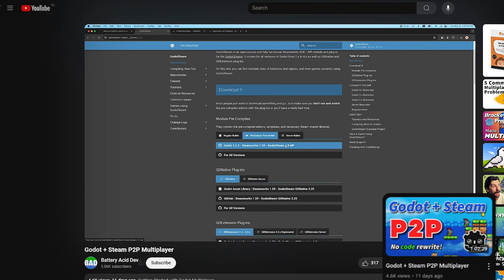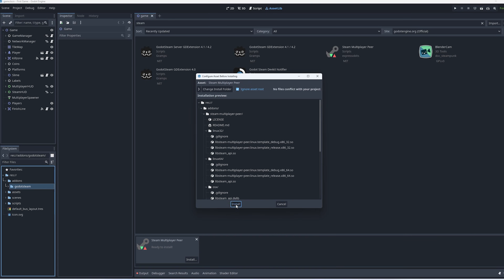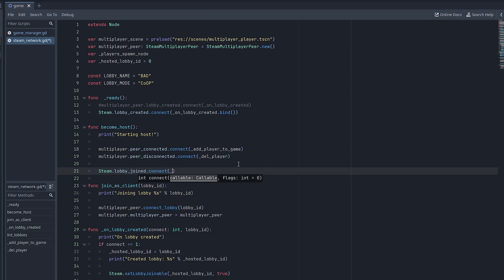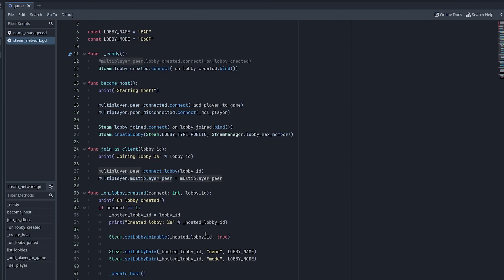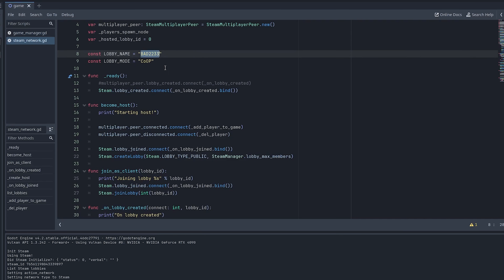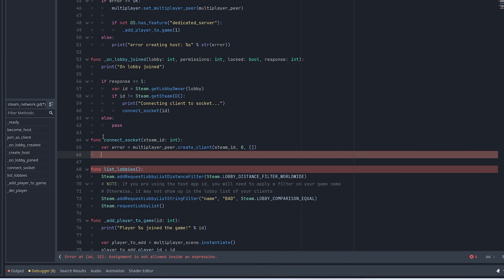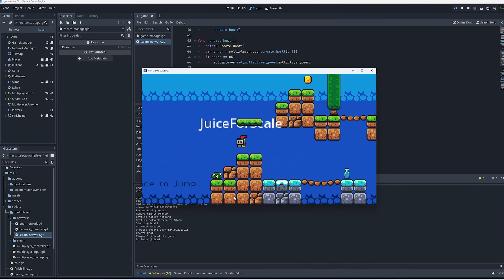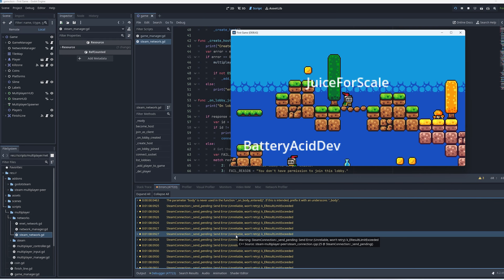Godot + Steam P2P with Multiplayer Peer GDExtension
We look at how to use the SteamMultiplayerPeer GDExtension to enable use of the High Level Networking APIs (like Spawner, Synchronizer, RPCs) for a P2P multiplayer game over Steam networks.

In the last video we looked at how to achieve this setup using a pre-compiled custom Godot build. For this one we only need the GodotSteam and SteamMultiplayerPeer extensions.

This extension is built on the SteamNetworkingSockets APIs which is Steam’s lower level socket:

[Troubleshooting opening the pre-compiled build then installing the Extension issue]

00:00:00 TOPIC OVERVIEW
00:01:00 STARTING POINT
00:01:54 INSTALL EXTENSIONS
00:03:40 REFACTOR  HOST
00:10:00 REFACTOR CLIENT
00:15:16 LOBBY QUERY FILTER
00:15:40 LOBBY JOIN ERRORS
00:16:31 EXPORT PROJECT
00:17:30 DEMO CHANGES
00:18:15 NETWORK ISSUES